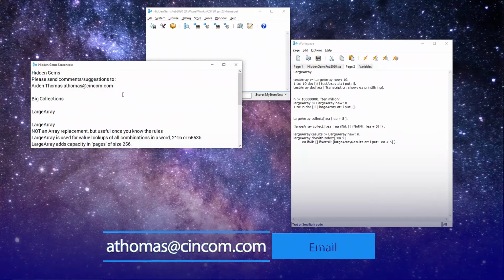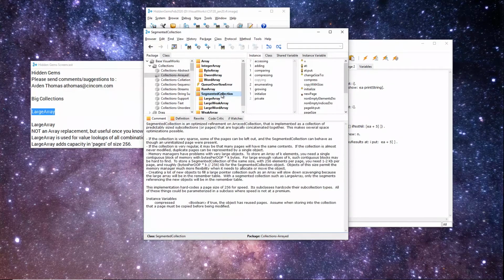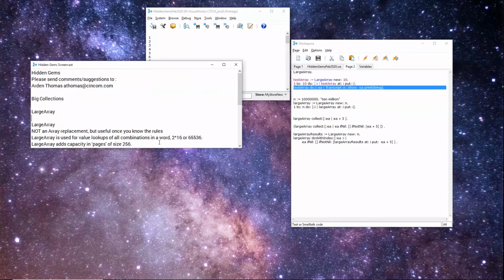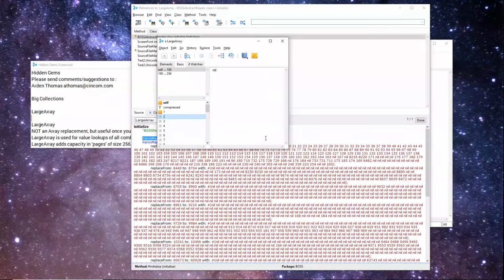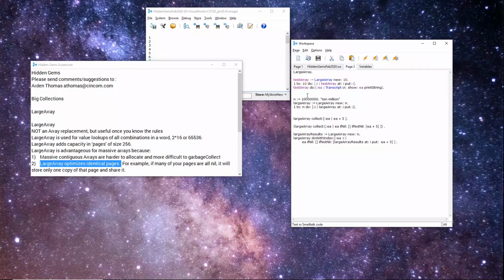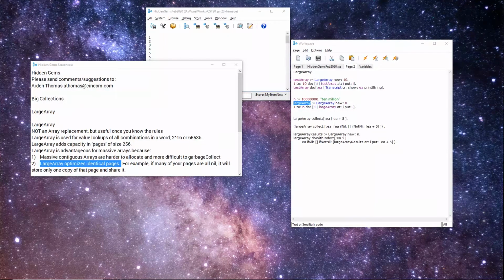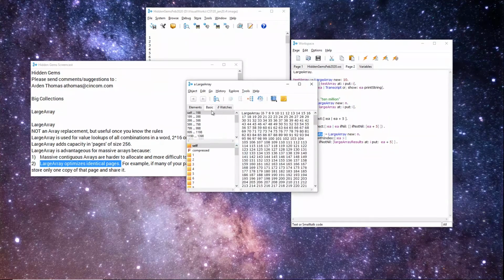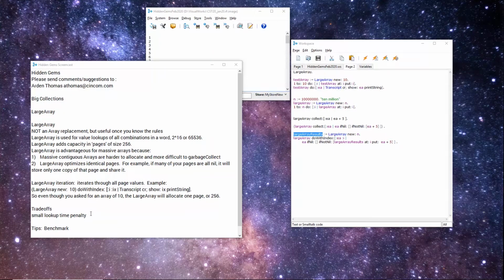Hidden Gems: LargeArray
The purpose of the Hidden Gems Screencast is to give developers who use Cincom Smalltalk some valuable insight into the useful abilities of the products that may not be obvious. This Hidden Gems is about Special Collections – LargeArray.

In the past, we talked about new collections like Treap. In this Hidden Gems screencast, we will discuss LargeArray―a collection you may have never heard of.

LargeArray is a special and specific type of collection, and we will discuss:

Where it might be useful
Advantages and tradeoffs